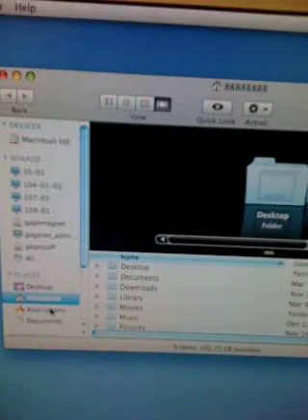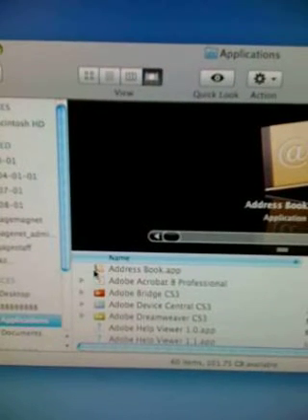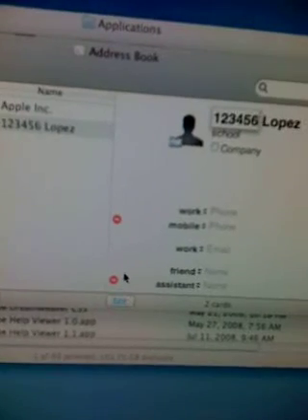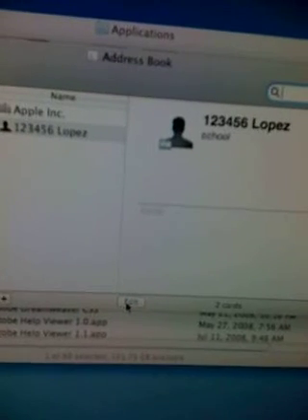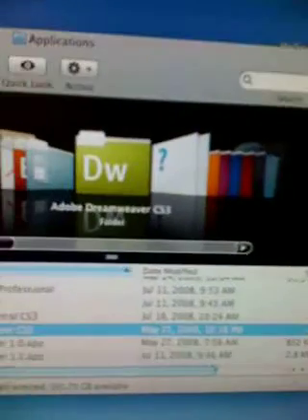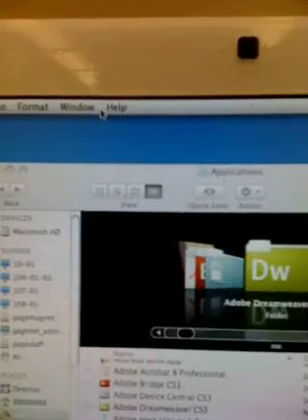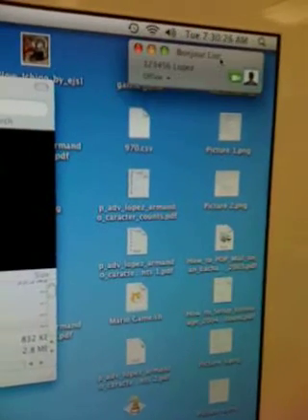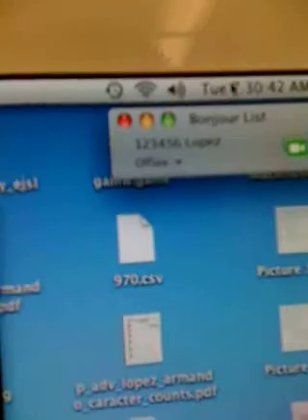how yo change your iChat username.m4v